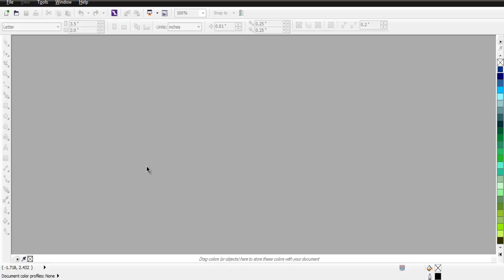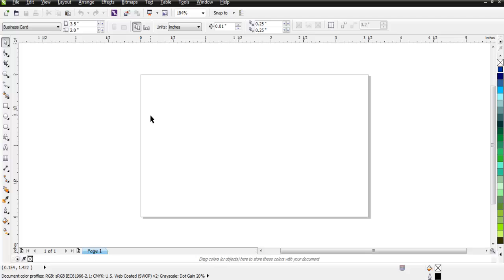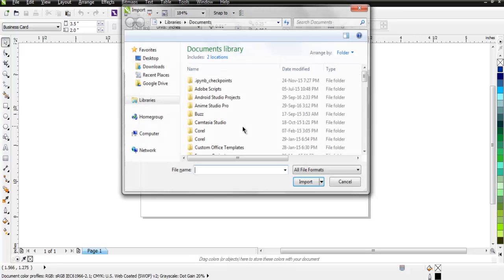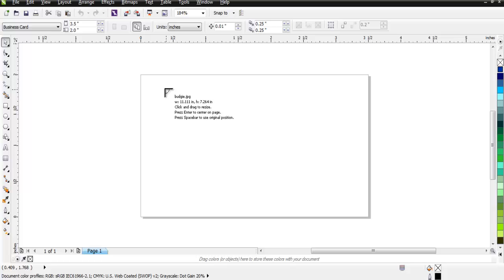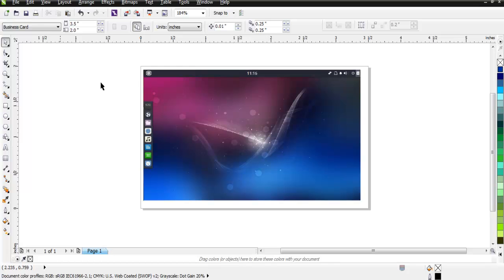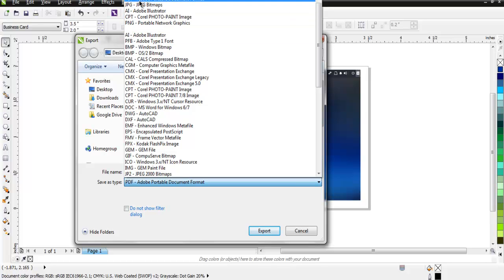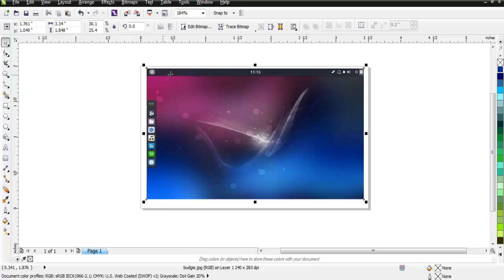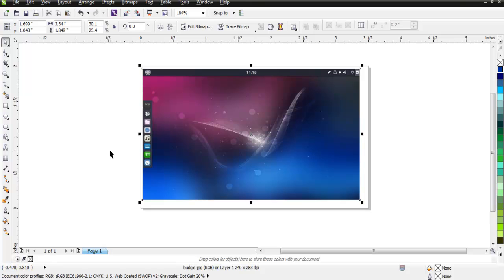CorelDraw Import Export Format Options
Learn how to import export formats in Coreldraw.